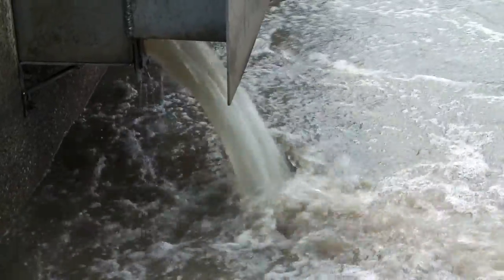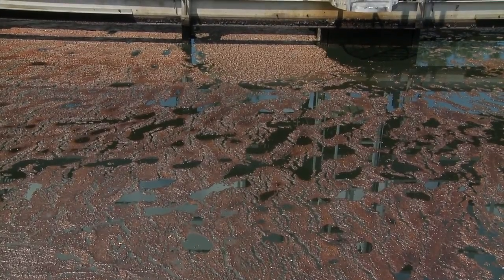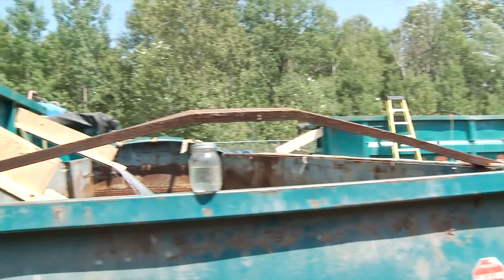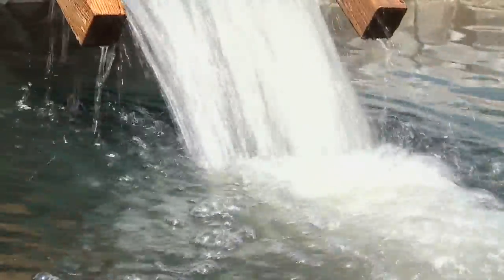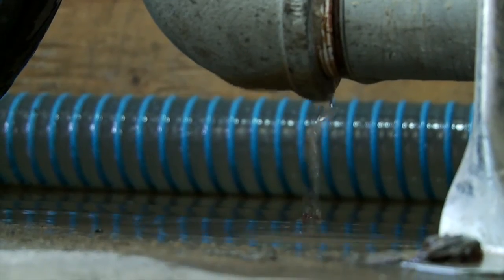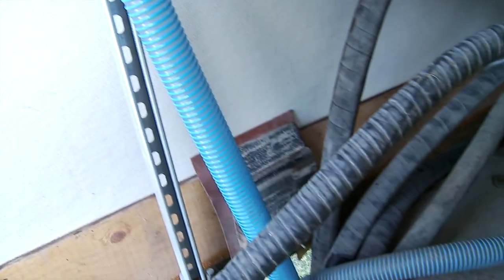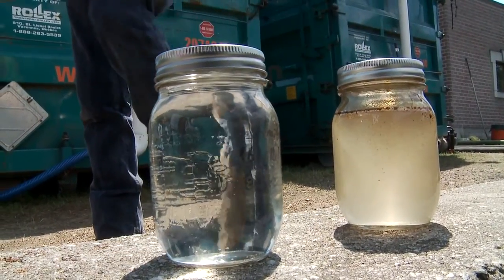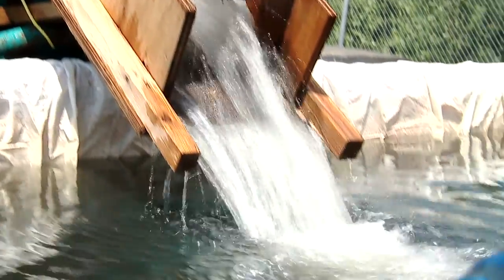Lac-Mégantic: treating oil contaminated waste water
A waste water treatment specialist gives a tour of a specialized temporary facility to treat oil contaminated water in Lac-Mégantic, Wednesday July 17, 2013. So far they have treated between 4 and 5 million litres of oil contaminated water from the train derailment site. ( Phil Carpenter / THE GAZETTE )